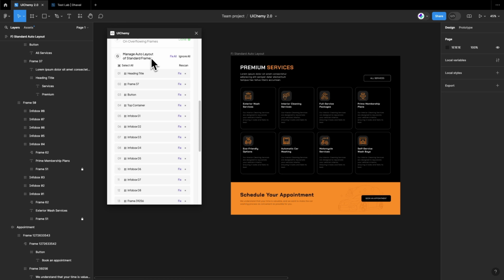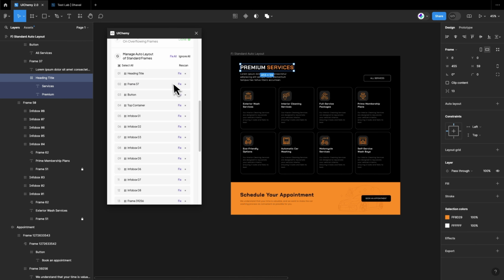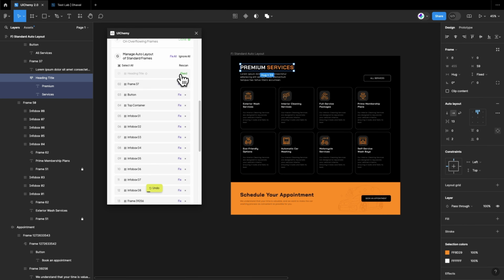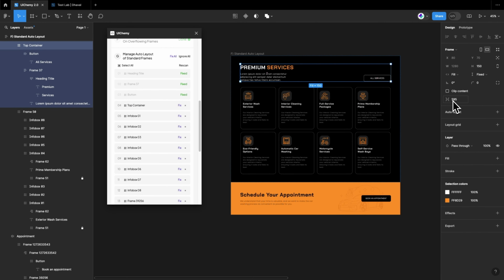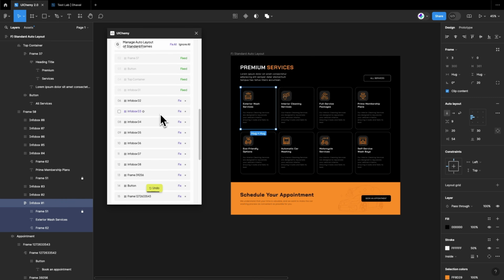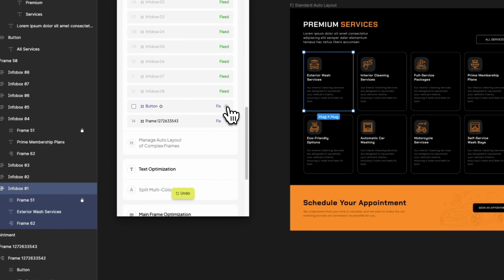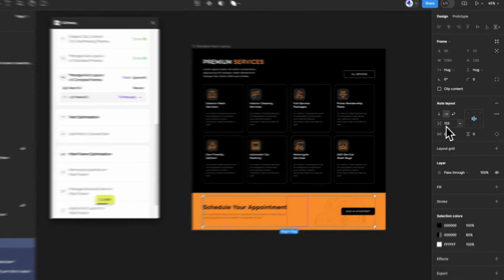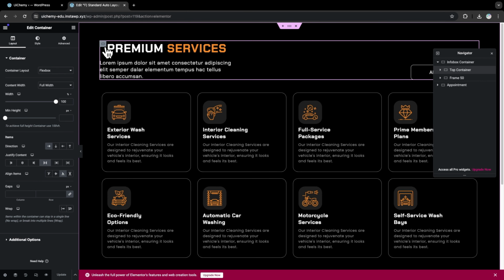How to Manage Auto Layout of Standard Frames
Watch How to Manage Auto Layout of Standard Frames

Convert Figma Designs into Live WordPress Websites in seconds. You can convert Figma to Elementor Page Builder, Figma to Bricks Page Builder, Figma to Gutenberg Block Editor ultimately Figma to WordPress in your choice of Page Builder using UiChemy.

Well, that’s it, that’s the product. Install can bring your website to reality!

How Does UiChemy Work?

1) Design your Website in Figma. (Following Design Guidelines)
2) Install UiChemy Figma Plugin & Export Designs.
3) Download UiChemy WordPress Plugin to Connect with Figma
4) Import Figma Design directly to your WordPress Site
5) Edit Further on your Page Builder & Publish Live

NB: You can also manually download JSON file and import Templates

This is not Figma to HTML Code Convertor, it converts Figma designs to Elementor Editable website using its widgets set. No HTML Code is added. You can edit these templates using supported Elementor Widgets, Brick Elements or Gutenberg Blocks.